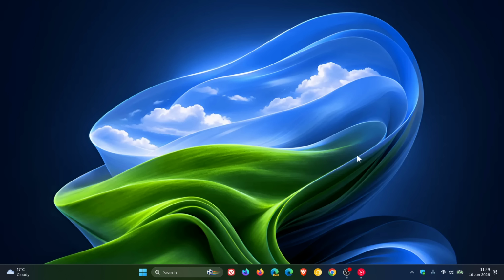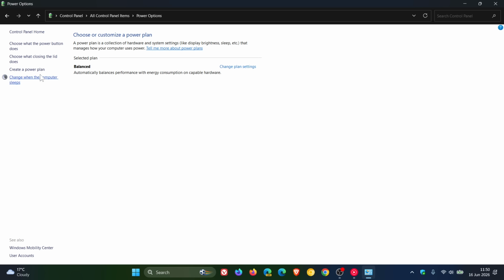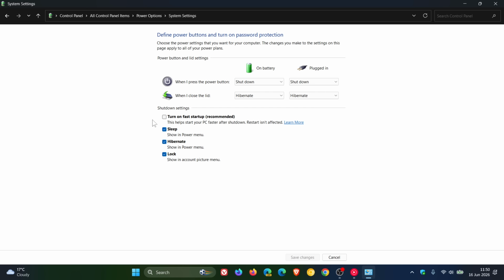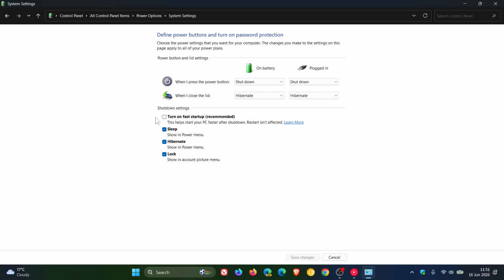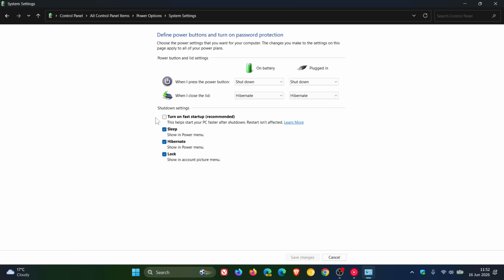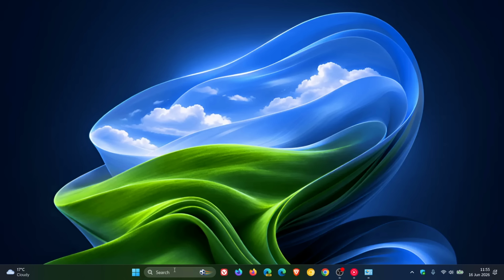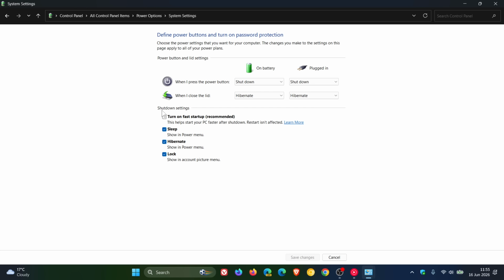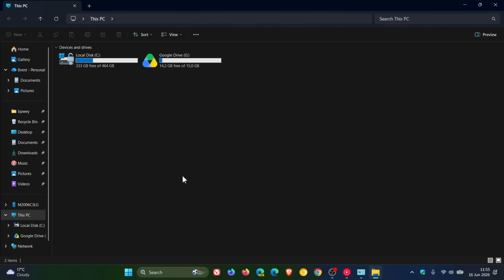Here's Why I Turn Off Windows Fast Startup!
Fast Startup (sometimes called Fast Boot) is a built-in Windows feature designed to speed up the time it takes for your computer to boot up from a complete shutdown.